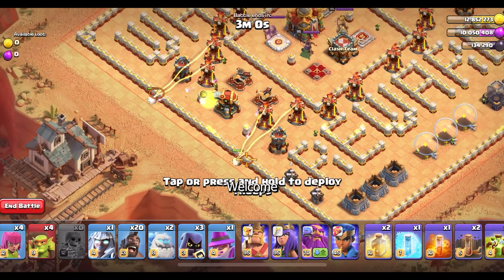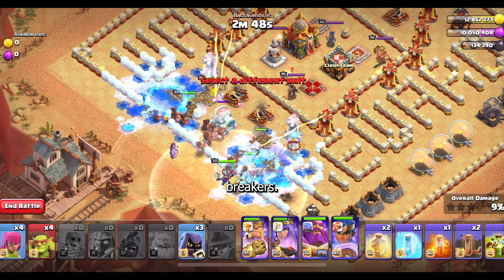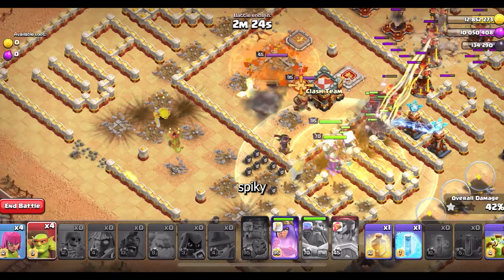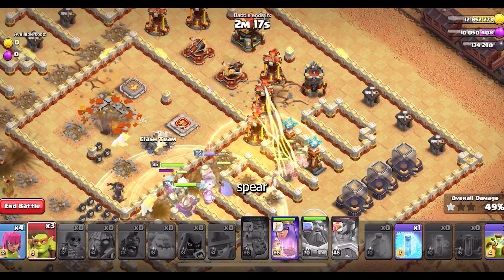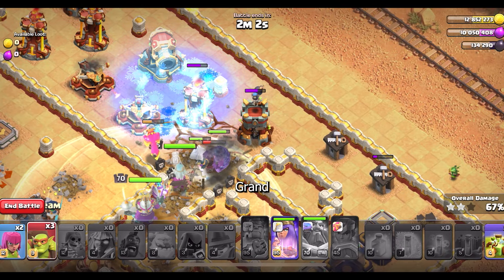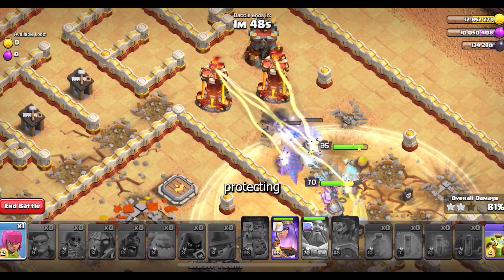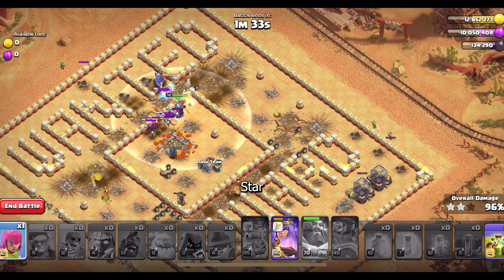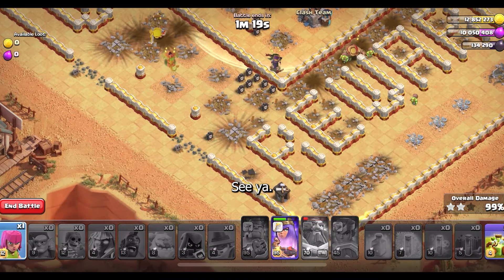*INSANELY EASY* 3 Stars Fear the Rocket Spear Challenge in Clash of Clans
How to 3 star the new wild west challenge in clash of clans, coc.